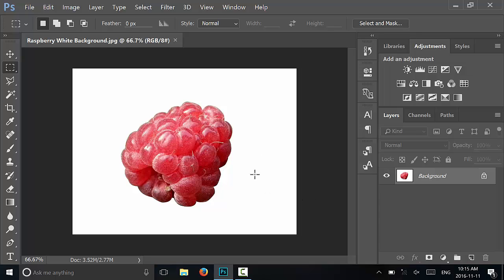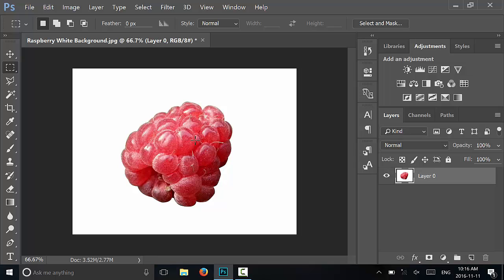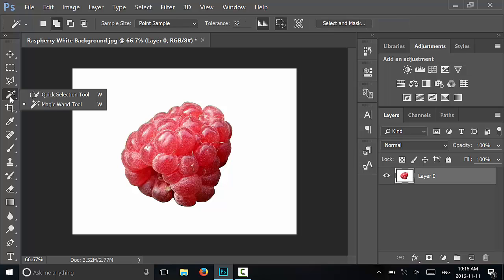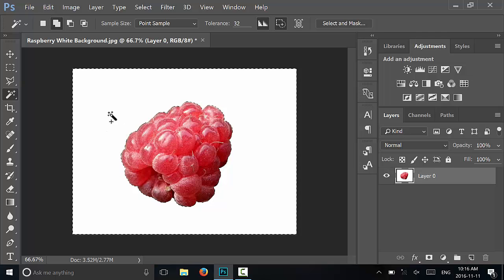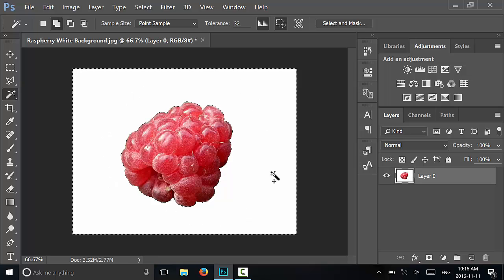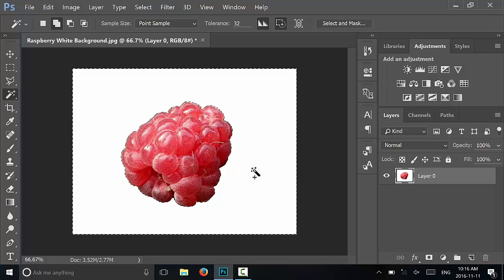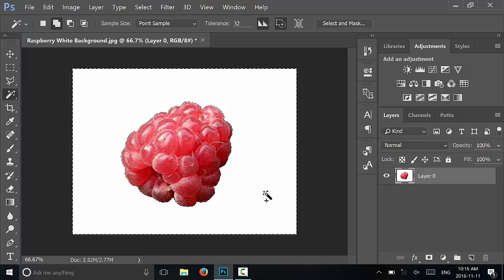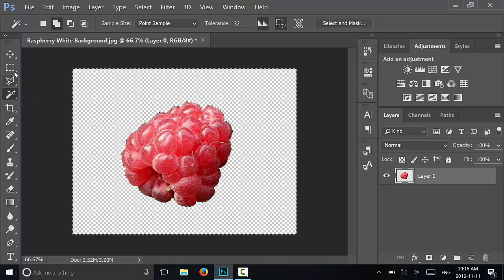How To Remove A White Background In Photoshop-Tutorial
In this video, I show you how to remove a white background in Photoshop. It is really easy to do, and you can do it, even if you are a complete beginner to Photoshop! I used a simple picture of a berry to remove the white background from, but you can use this method to select the background of a busy picture as well! Photoshop is really easy to use (the basic functions), and I made this tutorial to show you how to do something that many people want to learn how to do!